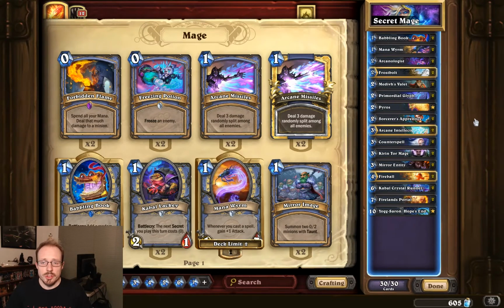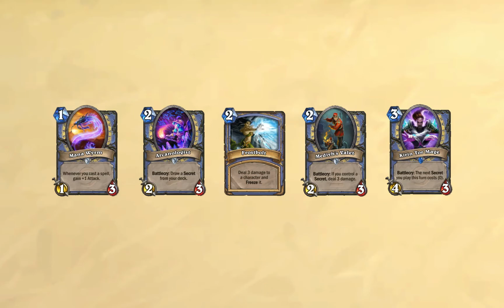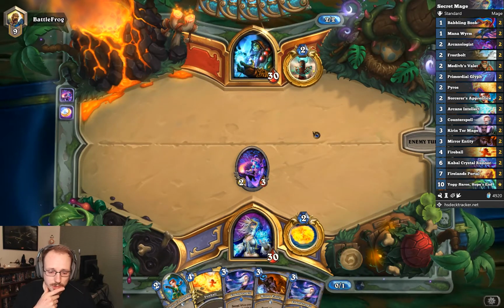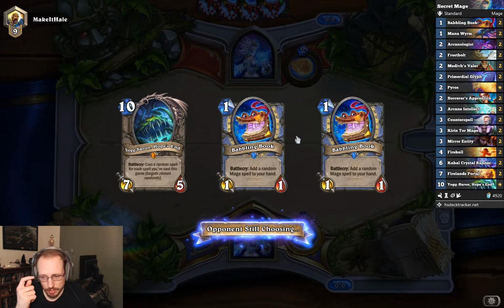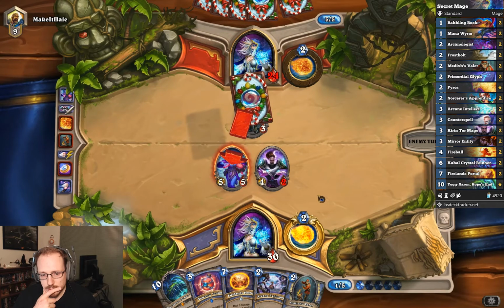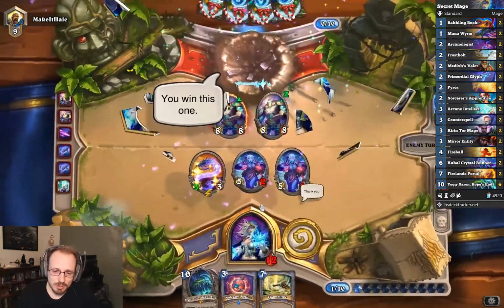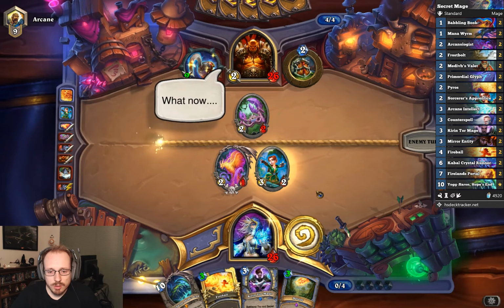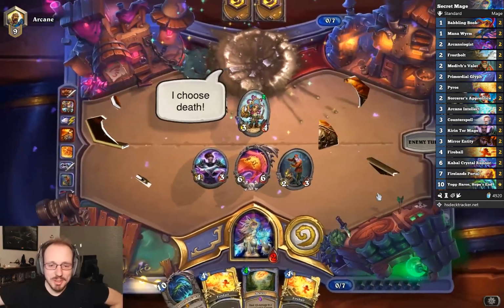Hearthstone Secret Mage Guide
Hearthstone Secret Mage Standard Deck Guide Season 40

This week Learn 2 Play the Secret Mage deck!

The SecretMage is currently one of the top meta decks for both ladder and tournament play.

See below the times for the video:

Intro 0:00
Strategy: 0:21
Deck Combos: 1:48
Mulligans : 6:01
Example ranked matches: 8:53
Thoughts about matches: 33:13
Final thoughts: 34:21

Deck Code:
AAECAf0EAumsAsrBAg5xwwG7ApUDqwTmBJYF7AWBsgKjtgLXtgKHvQLBwQKYxAIA#